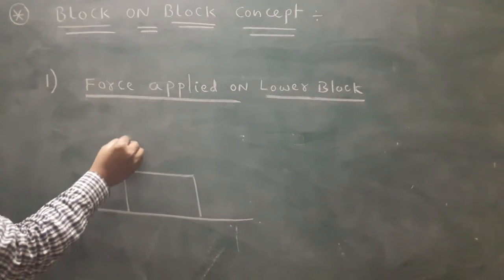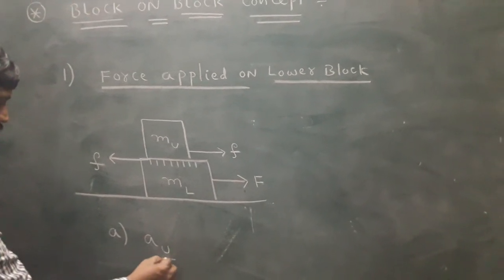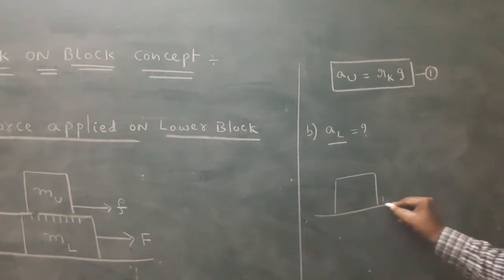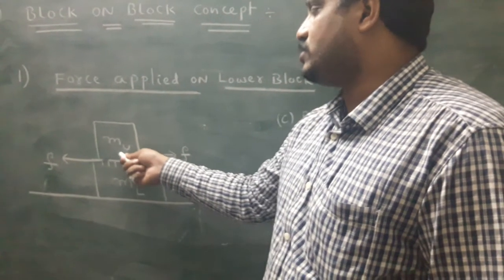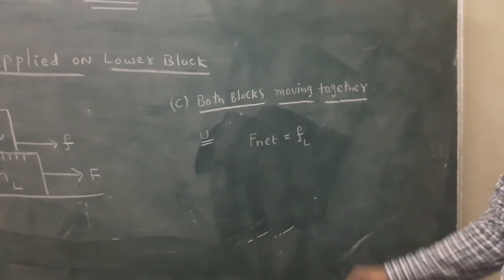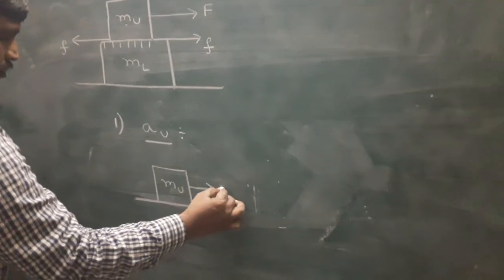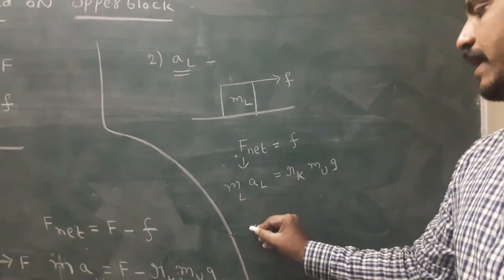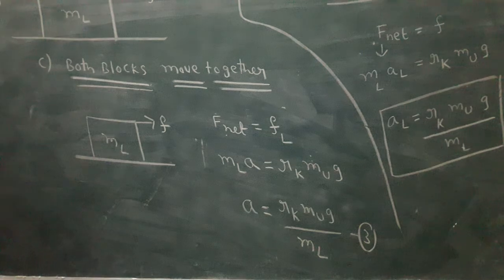FRICTION ( BLOCK ON BLOCK) (10 )